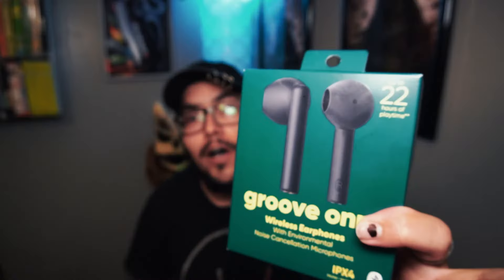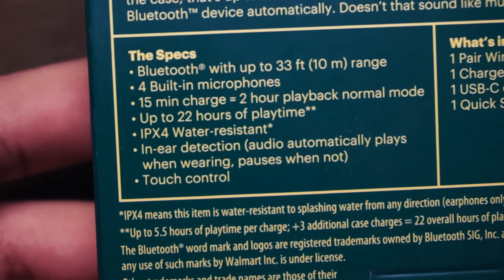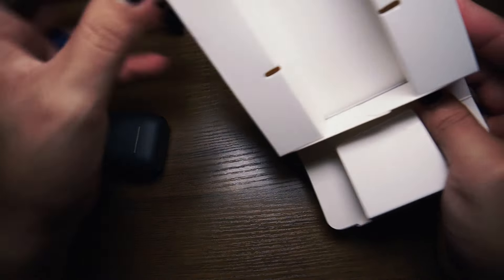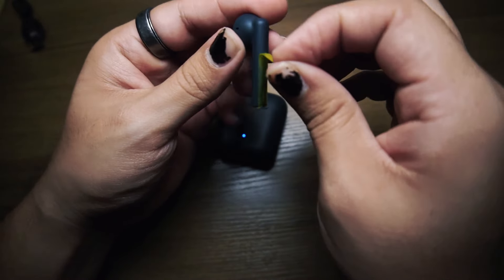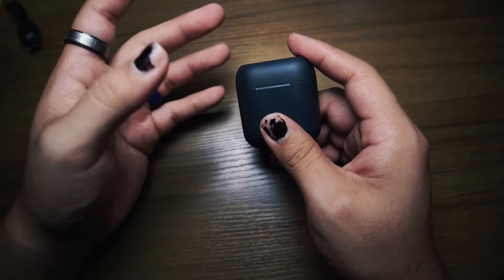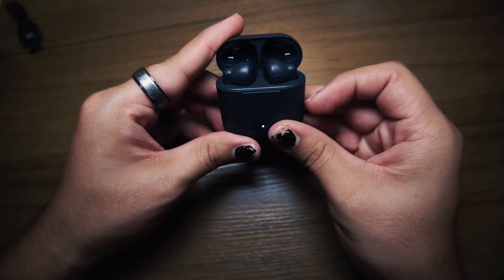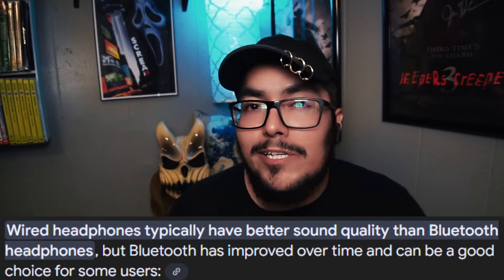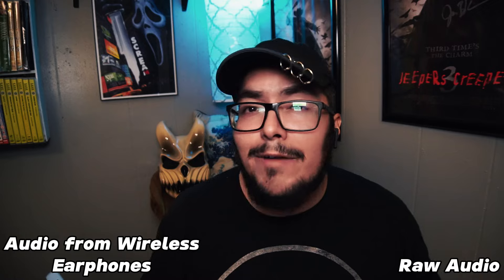BEST WIRELESS EARPHONES UNDER $20!? | Groove Onn wireless earphones review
Could this be the best budget earphones? Let me know yall's opions in the comments!
Music from Uppbeat (free for Creators!)